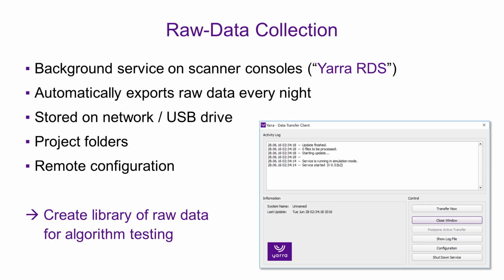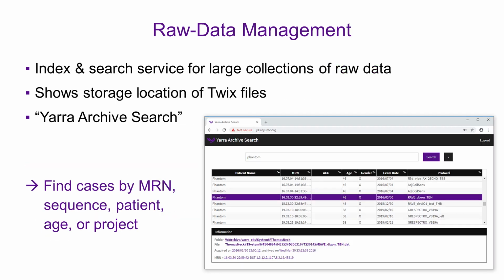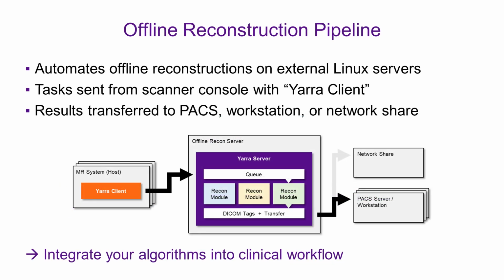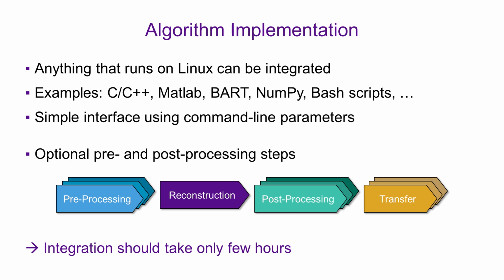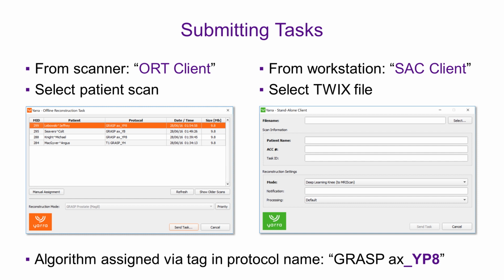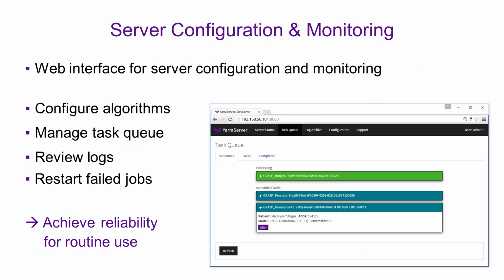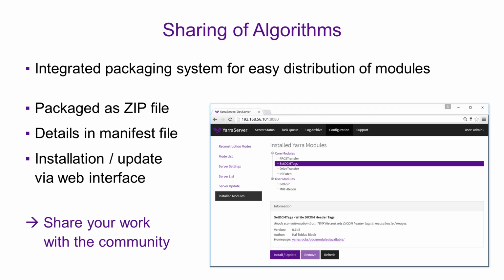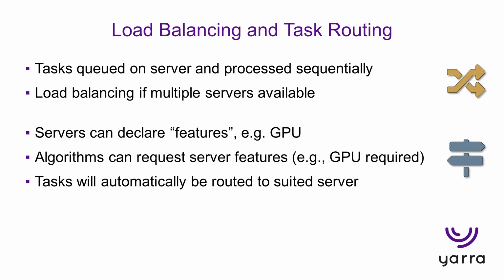Introduction to the Yarra Framework for Clinical-Translational MRI Research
This video gives a short introduction to the Yarra Framework and explains how Yarra can help to bring MRI reconstruction prototypes into clinical practice.